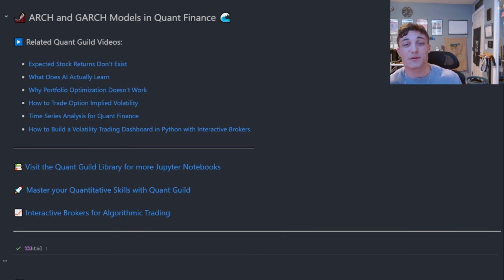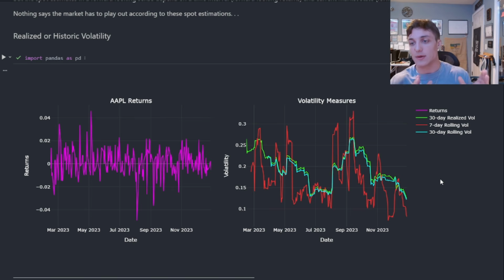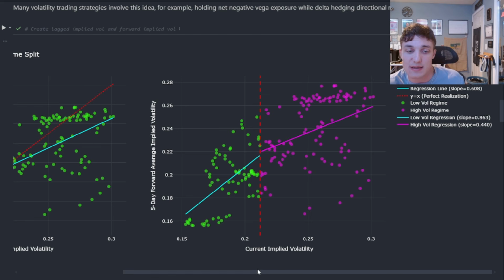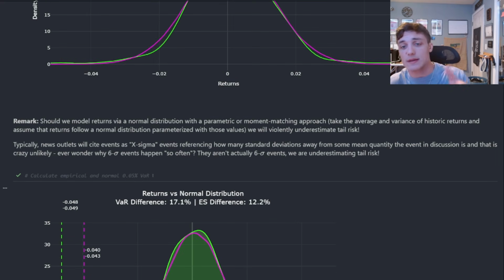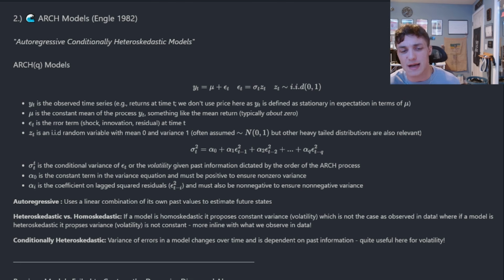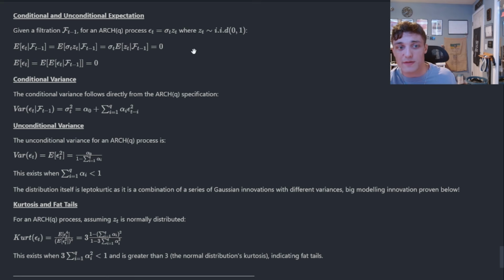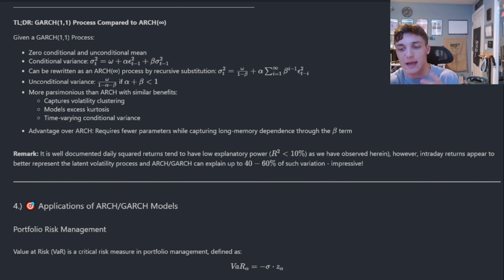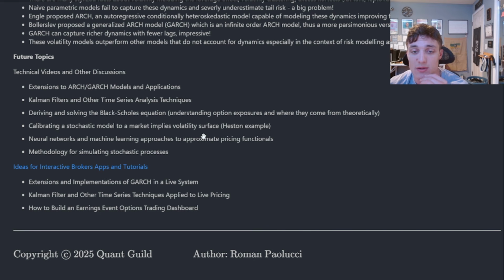Master Volatility with ARCH & GARCH Models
TL;DW Executive Summary
- Volatility is an unobservable measure of variability in the return space
- We can proxy for volatility in a backward looking sense (historic or realized volatility) or in a forward looking sense (implied volatility)
- There are many stylized facts about volatility including the leverage effect, volatility clustering, excess kurtosis (fat tails, leptokurtic return distributions)
- Naïve parametric models fail to capture these dynamics and severely underestimate tail risk - a big problem!
- Engle proposed ARCH, an autoregressive conditionally heteroskedastic model capable of modeling these dynamics improving forecasts!
- Bollerslev proposed a generalized ARCH model (GARCH) which is an infinite order ARCH model, thus a more parsimonious version
- GARCH can capture richer dynamics with fewer lags, impressive!
- These volatility models outperform other models that do not account for dynamics especially in the context of risk modelling as we saw in our VaR example in this video

- Roman
*📖 Chapters:*
00:00 - Introduction
04:00 - What is Volatility?
05:17 - Realized or Historic Volatility
09:07 - Implied Volatility
12:05 - Volatility Risk Premium
15:01 - Which Volatility Does ARCH/GARCH Model?
16:38 - Kurtosis and Excess Kurtosis in Returns
21:23 - Stylized Facts of Volatility to Model
25:38 - Modeling Volatility in a Pre-ARCH World
26:16 - ARCH Models
30:15 - Example: EWMA vs. ARCH for Volatility Forecasting
32:35 - Dynamics of Volatility the ARCH Model Captures
36:01 - GARCH Models
40:52 - Applications of ARCH/GARCH Models
43:43 - TL;DW Executive Summary
*🗣️ Shout Outs*

A special thank you to my members on YouTube for supporting my channel and enabling me to continue to create videos just like this one!

*⭐ Quant Guild Directors*
Dr. Jason Pirozzolo

*Statistics and Trading Profitability Over Time (Edge) 📈*

*🗂️ Resources*

*🛠️ Projects*

*💬 Socials*